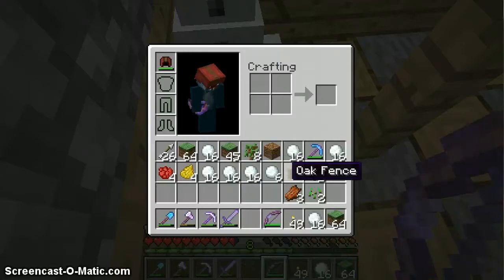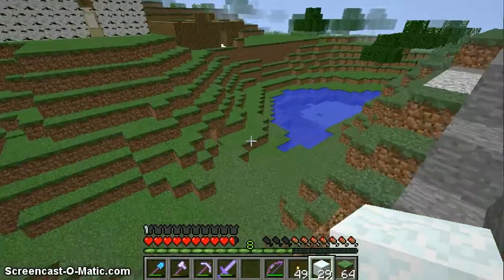Minecraft - Bakery[18]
none